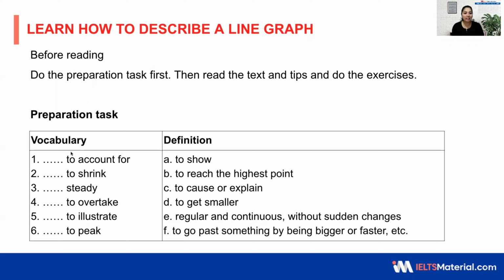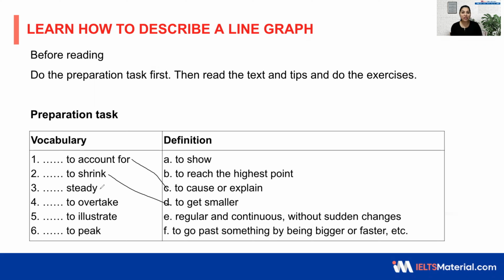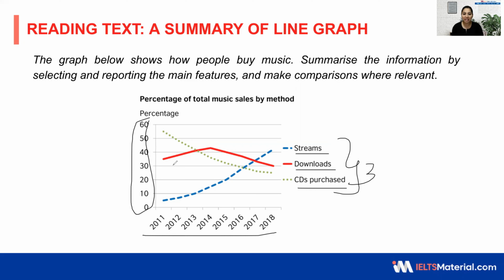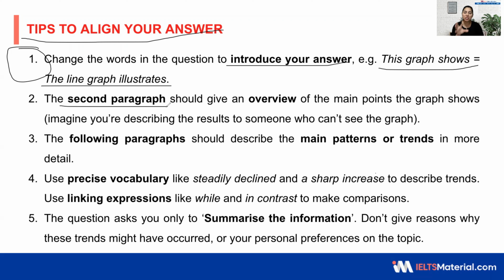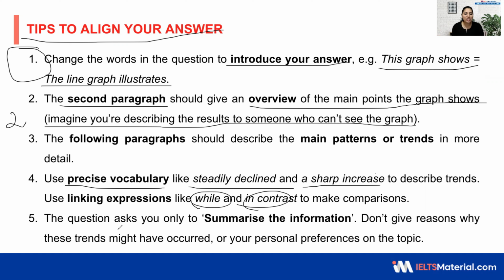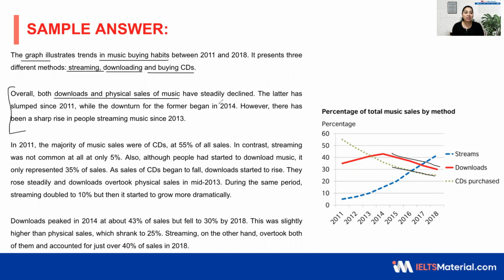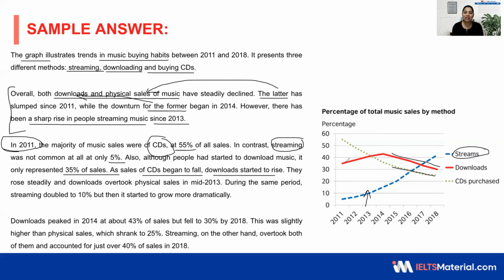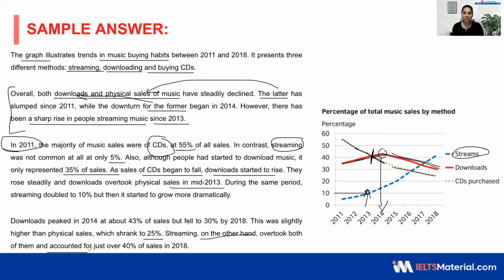IELTS 2024 Writing Task 1 Line Graph | How to write BAND 9 (STEP-BY-STEP)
IELTS 2024 Writing Task 1 Line Graph | How to write BAND 9 (STEP-BY-STEP): In this video, you will learn how to describe a line graph in IELTS Academic Writing Task 1.

Timestamp
00:00 Introduction
00:30 LIKE, SHARE & SUBSCRIBE
00:56 How to describe a LINE GRAPH
04:02 LINE GRAPH Question
05:48 Tips for IELTS Writing Task 1
09:06 LINE GRAPH Sample Answer
14:12 Final Thoughts